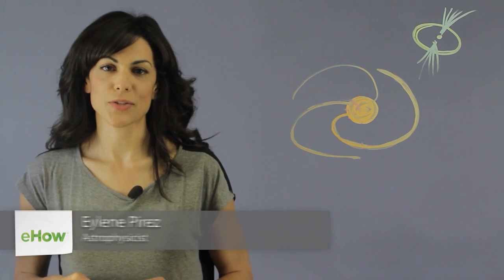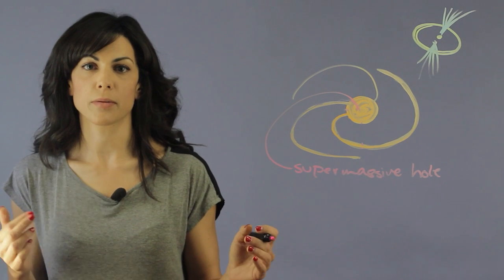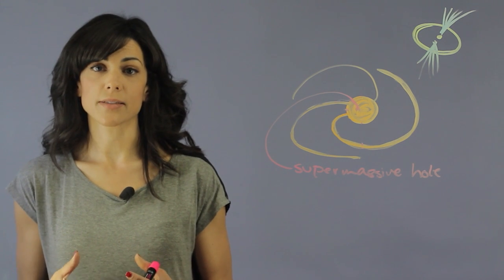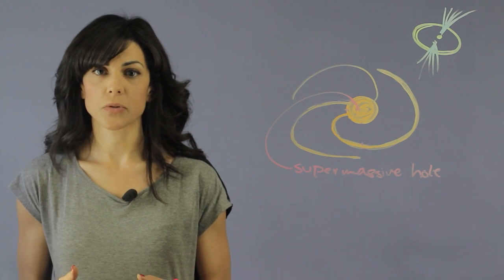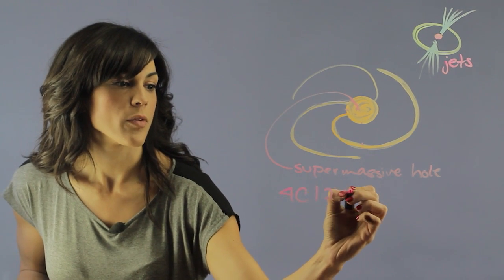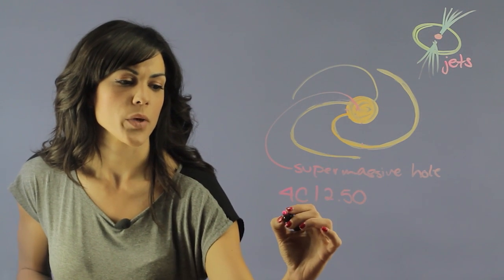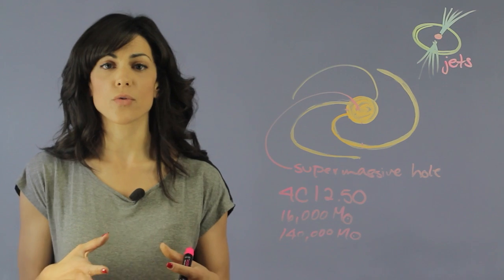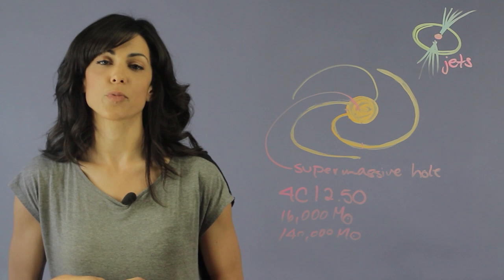Change in Galaxy Mass Due to a Supermassive Black Hole : Space & Our Solar System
Changes in galaxy mass due o a supermassive black hole require you to think about a few key concepts. Find out about a change in galaxy mass due to a supermassive black hole with help from an experienced science educator in this free video clip.